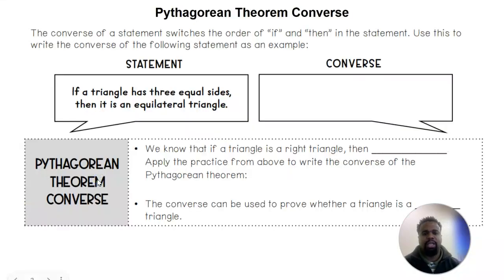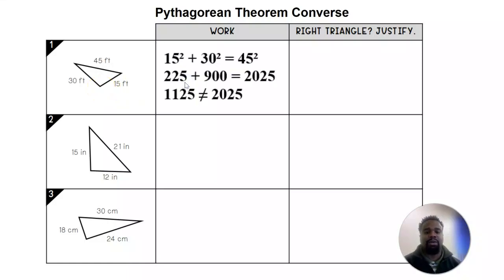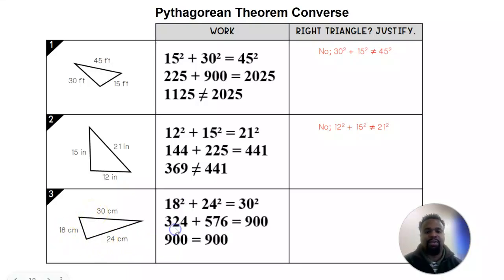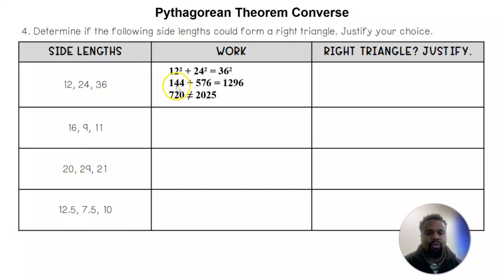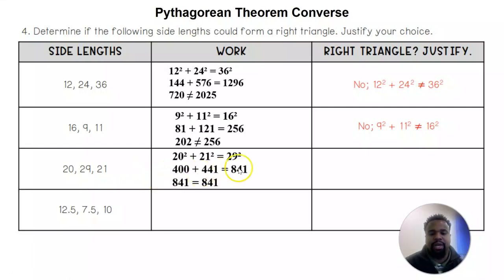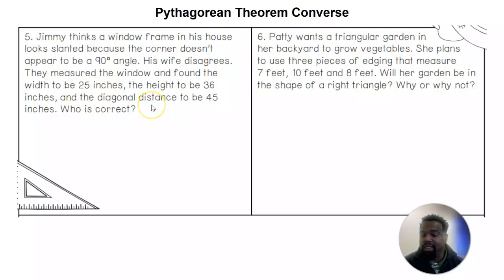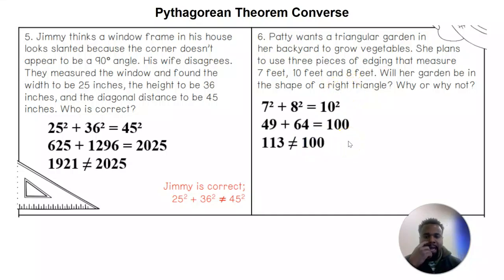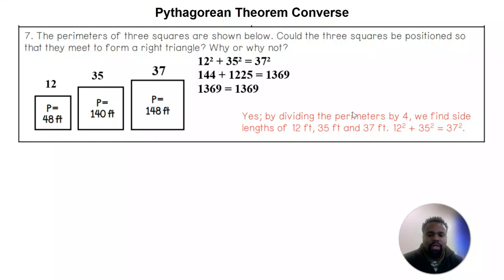Pythagorean Theorem Converse